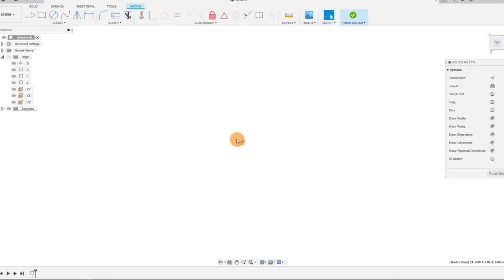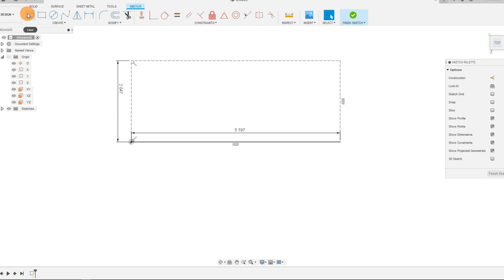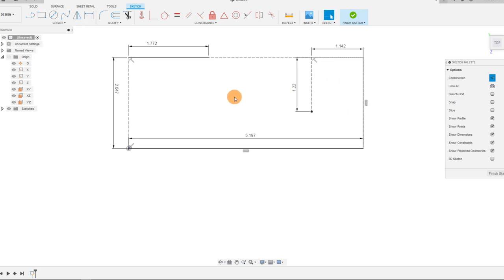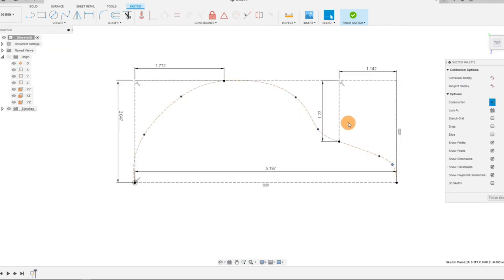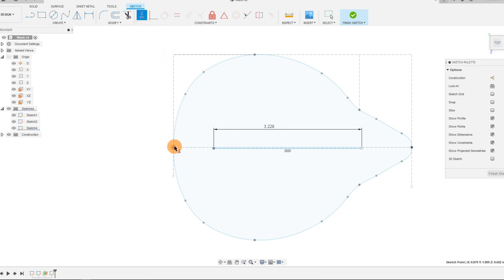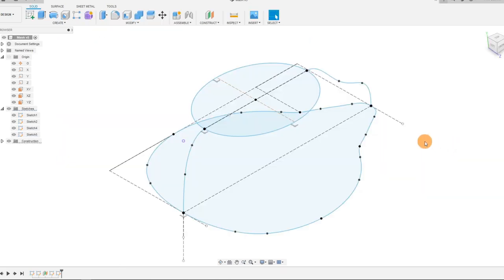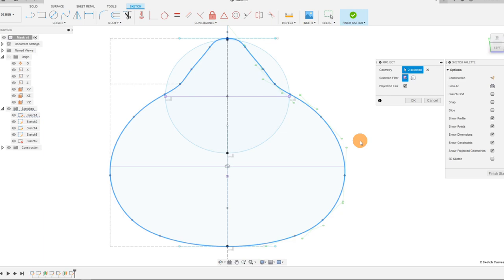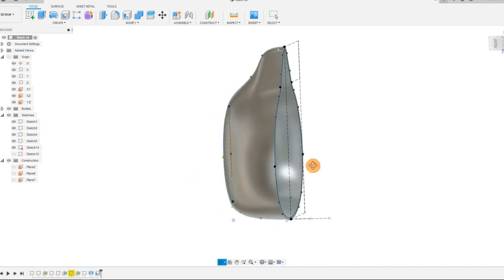How to Model a 3D-Printed DIY Face Mask Respirator in Fusion 360. Homemade Mask Filter Tutorial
3D Printer for printing this

There is another video link at the end for the next part, creating a gasket for the mask.